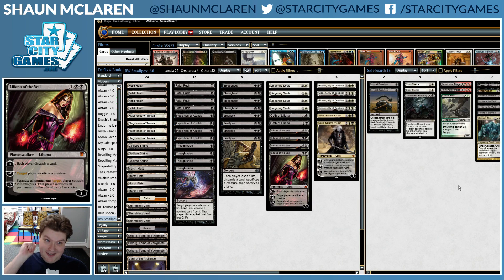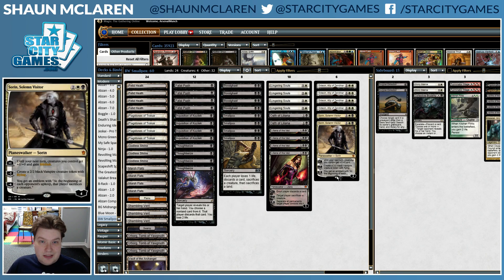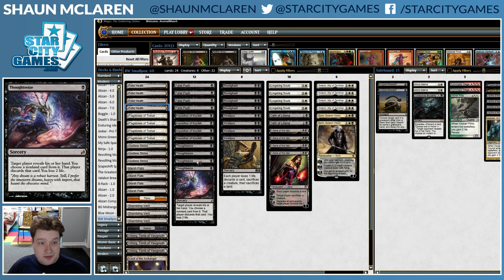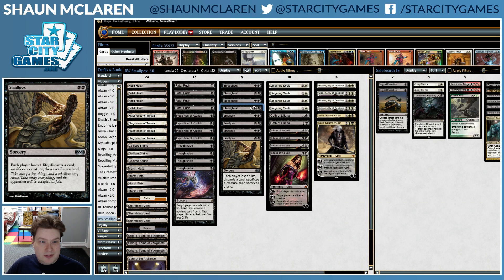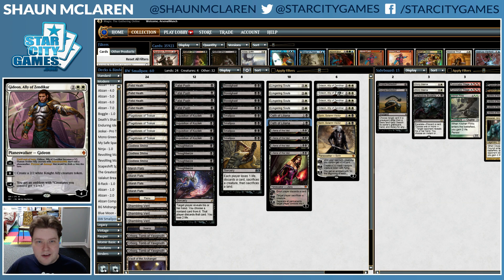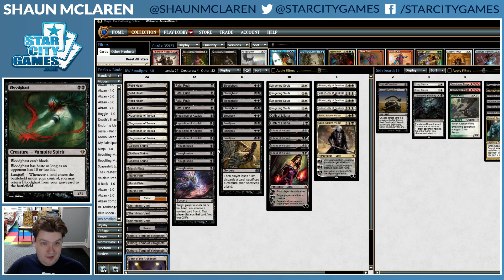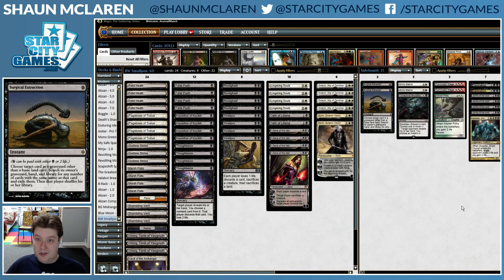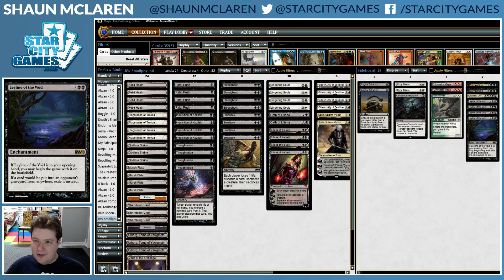Modern: B/W Smallpox with Shaun McLaren - Deck Tech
Ross Merriam wasn't the only writer intrigued by qbturtle15's B/W Smallpox deck! Shaun McLaren takes this potential SCG Atlanta Modern Classic list for a three-round test drive on Magic Online!